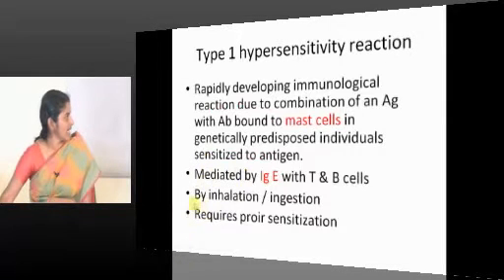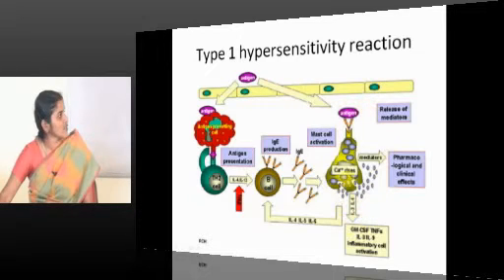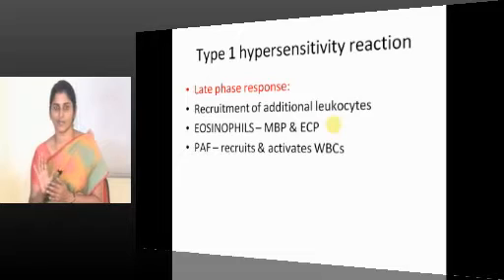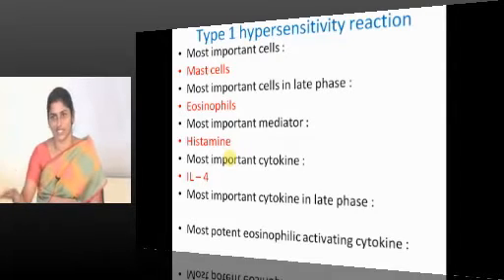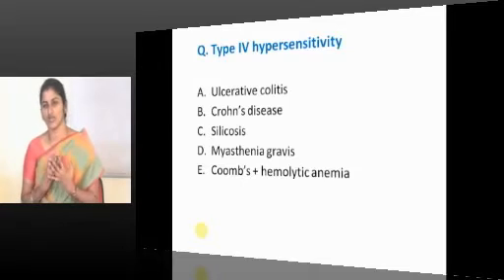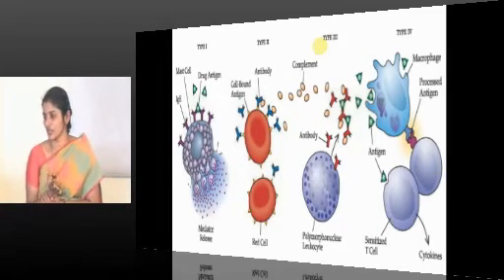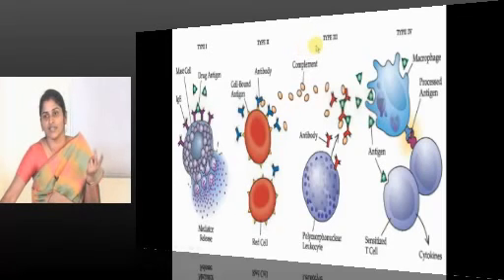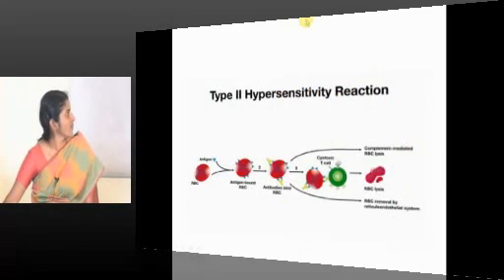NEETPG Coaching PGI Pathology Topic 01 Immunity Part 06